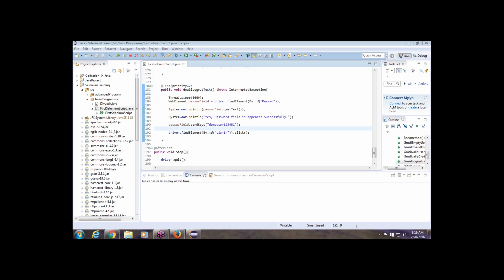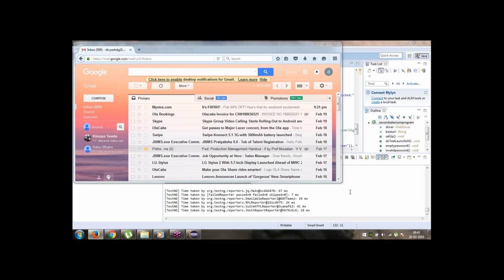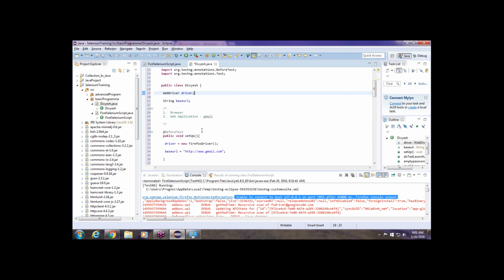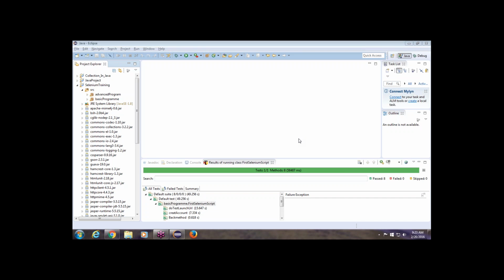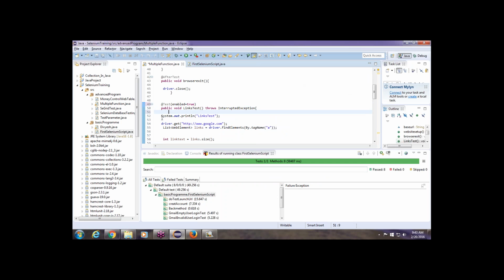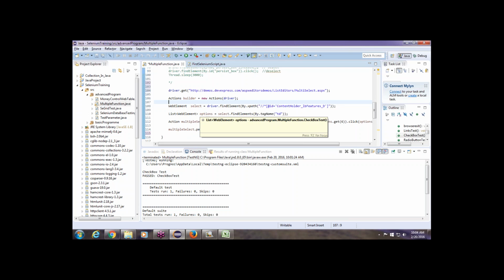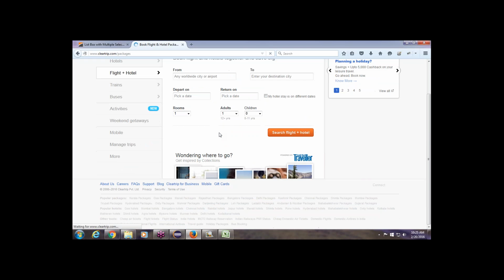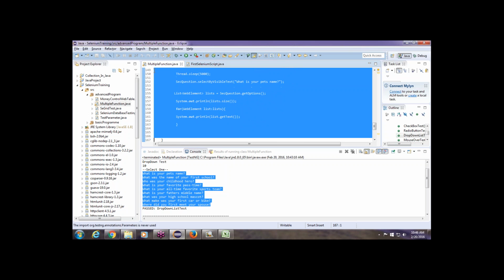LEARNUNWIRED SELENIUM ONLINE CLASS DAY 13